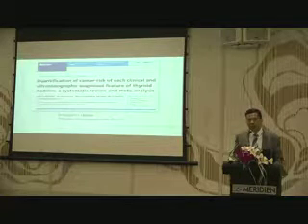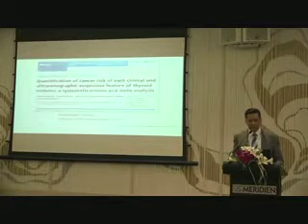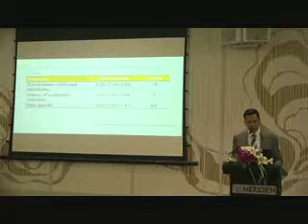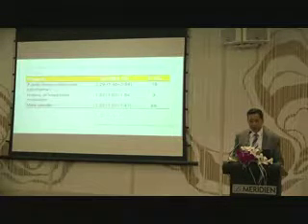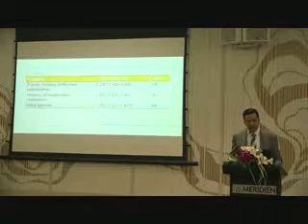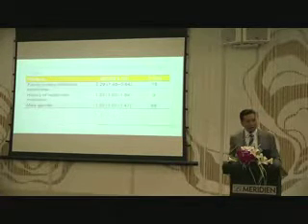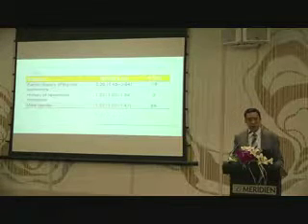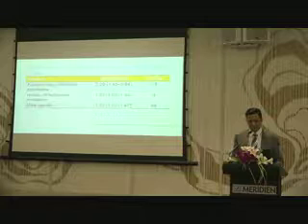002 Prof Nemencio Jr Nicodemus